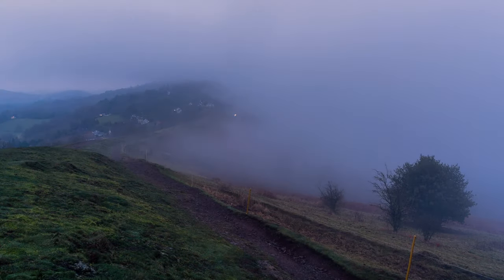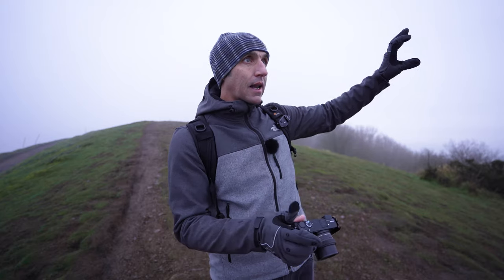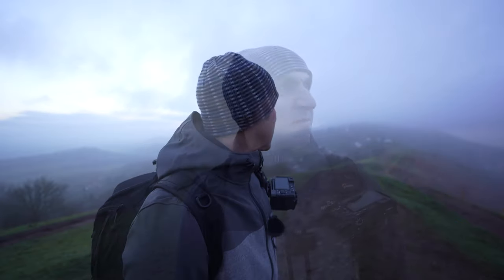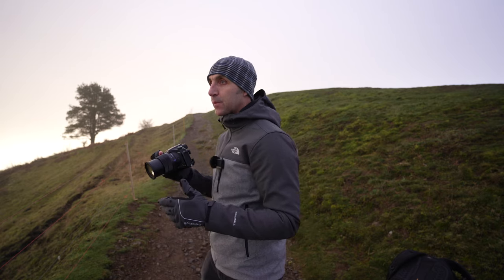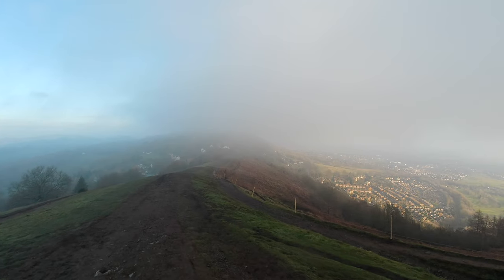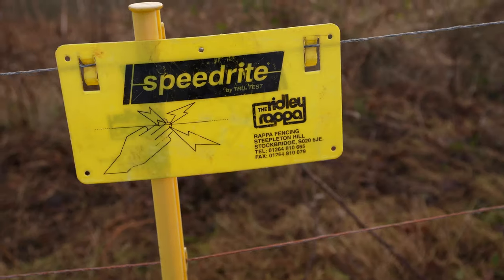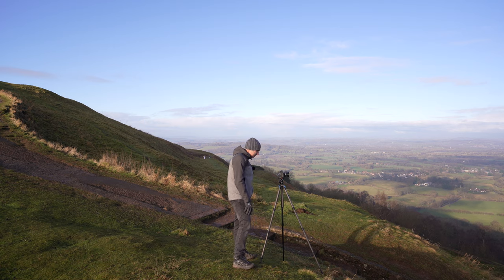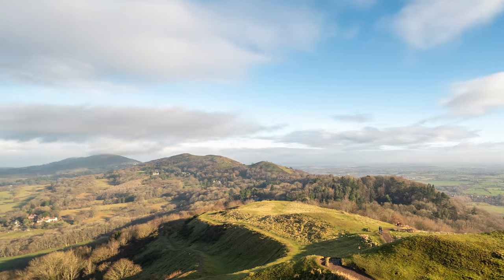THE KEY to great landscape photography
Today I am at Perseverance Hill in the Malvern Hills ... and this is the key to being a great landscape photographer...
Keep going, keep getting out there, and keep learning ... and you will get better. I believe in you!

If you want to support my channel, sign up for my weekly newsletter, and also if you buy your kit from amazon, B&H or Adorama, please consider using my links below at no extra cost to you. 😀

Thanks

Mike